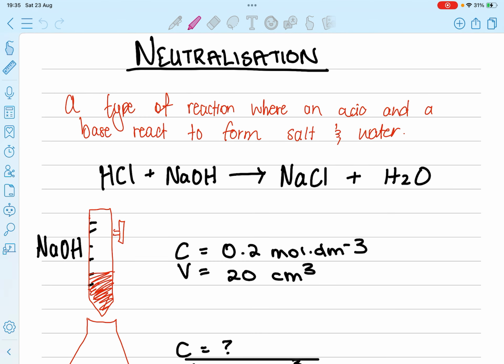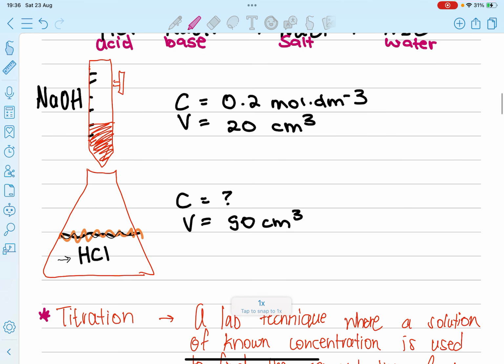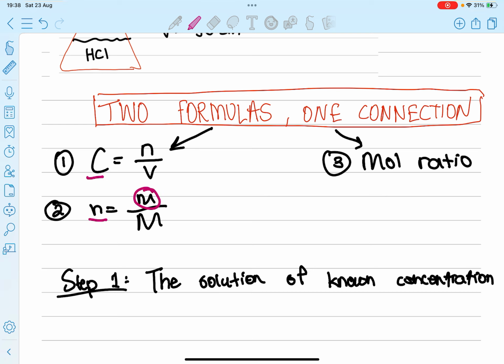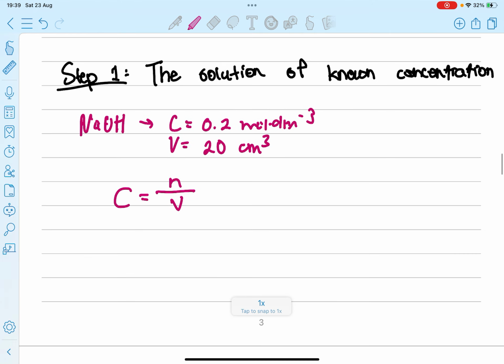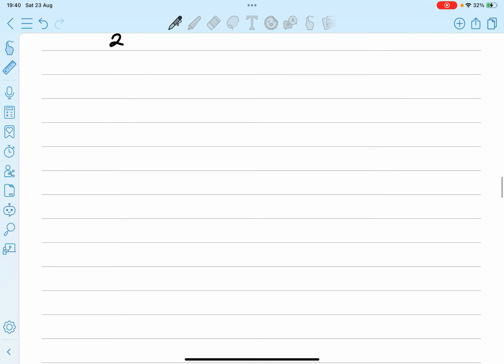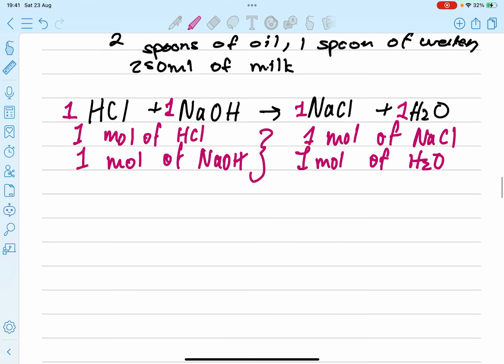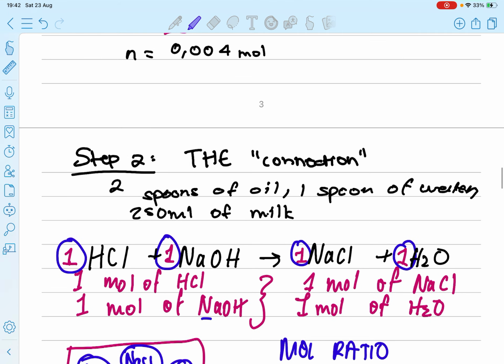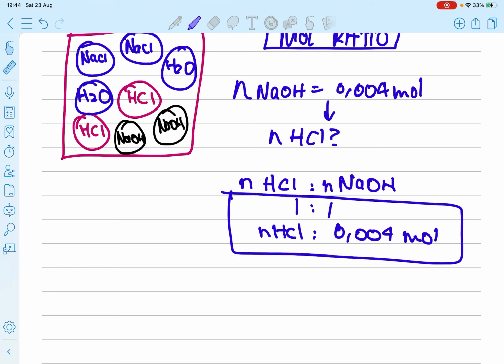Gr 12 Acids and bases: Part 2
In this video, we break down the important concept of acid-base neutralization, a key topic in Grade 12 Chemistry. Whether you’re preparing for exams or just trying to understand how acids and bases react, this lesson will give you the solid foundation you need!

What’s Covered:

What is neutralization?

Reactions between acids and bases

Formation of salt and water

Real-life examples (e.g., antacids, acid spills)

Strong vs. weak acid/base neutralization